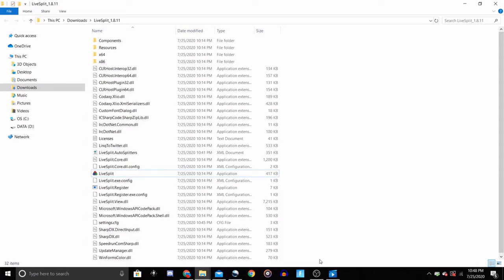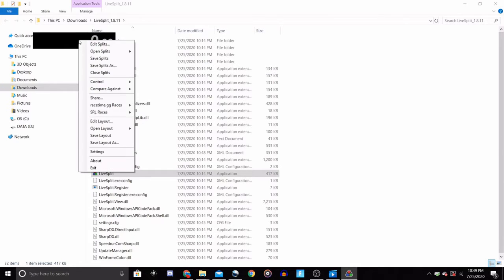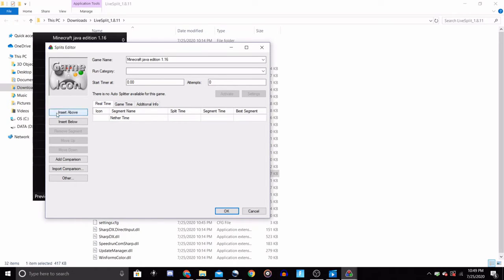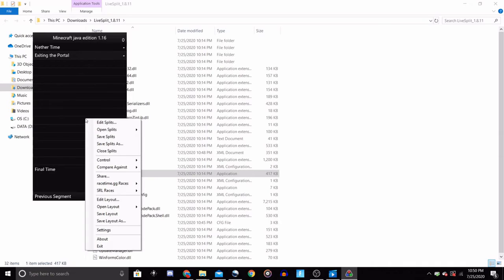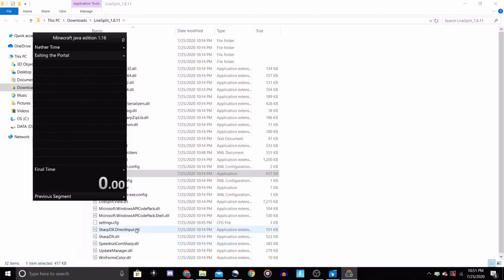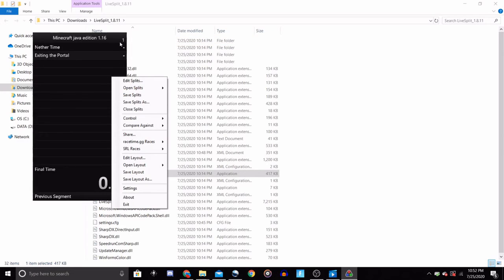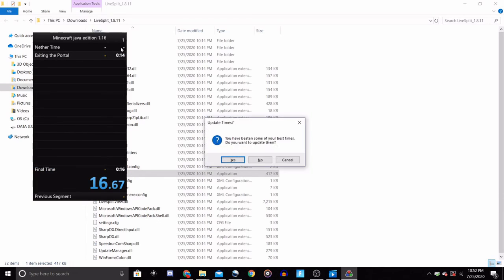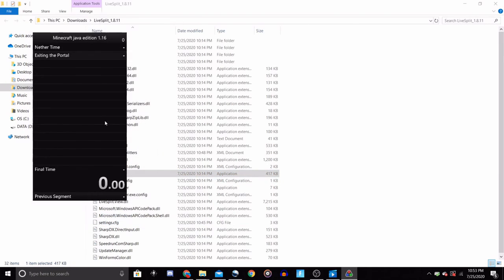How to RECORD SPEEDRUN TIMES Using Live Split